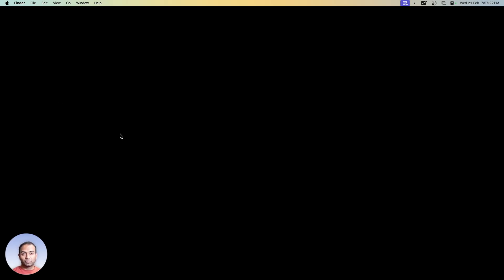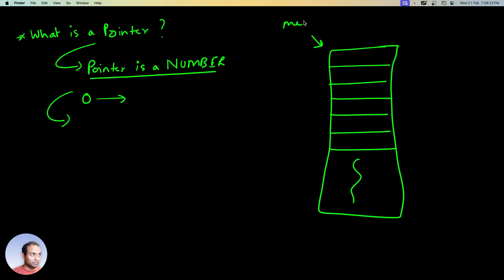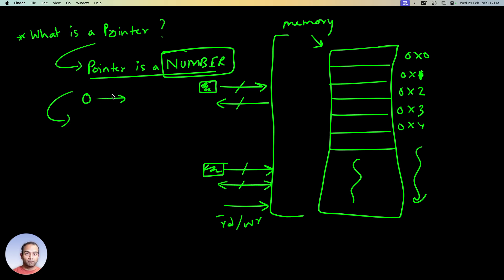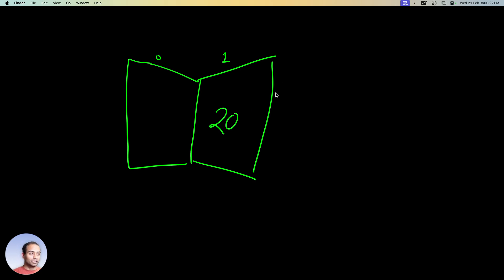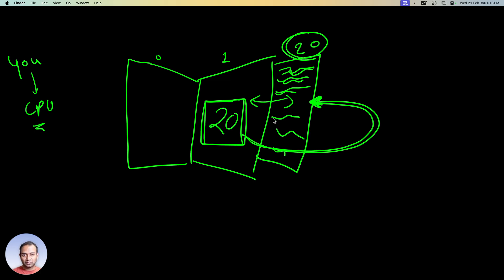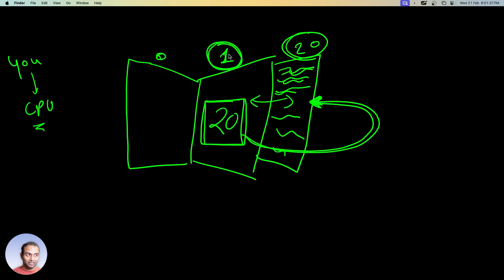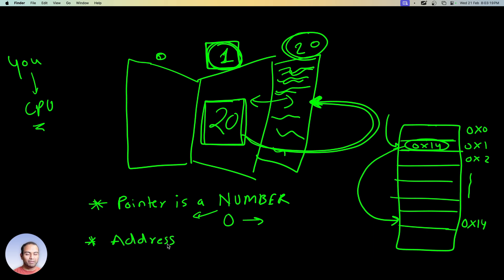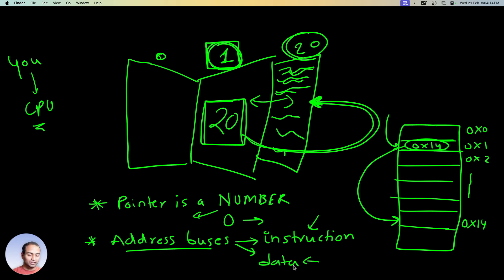S1L2. What is a pointer? | Understanding C - Pointers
In this video, we demystify the often-dreaded concept of pointers in programming and boil it down to one simple idea: a pointer is just a number! Using a clear memory diagram and a relatable book analogy, we explore how pointers represent memory addresses—locations in a sequence of bytes—and how the CPU uses them via instruction and data address buses. Key takeaways: pointers are numbers (zero or positive) that direct the CPU to specific memory locations. Perfect for beginners or anyone revisiting C programming basics!

Key Topics Covered:
- Pointers as numbers and memory addresses
- Instruction vs. data address buses
- A book analogy to simplify pointers
- Sneak peek at function pointers vs. data pointers

Timeline:
0:00 - Introduction: What is a pointer?
0:30 - Pointers as numbers and memory addresses
1:15 - Memory diagram: Bytes, buses, and pointers
2:00 - Book analogy: How pointers work like page numbers
3:30 - CPU’s role: Reading and writing with pointers
4:20 - Key recap: Pointers, numbers, and address buses
5:00 - Sneak peek: Function pointers vs. data pointers